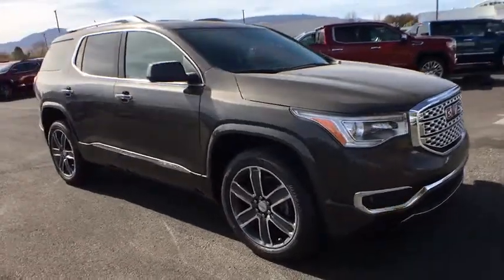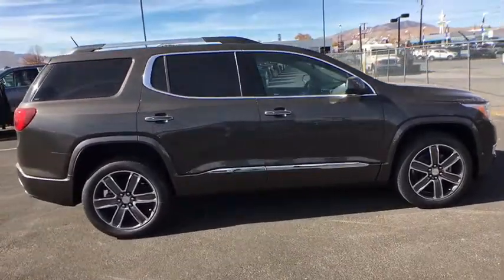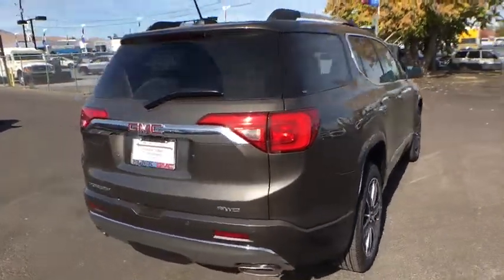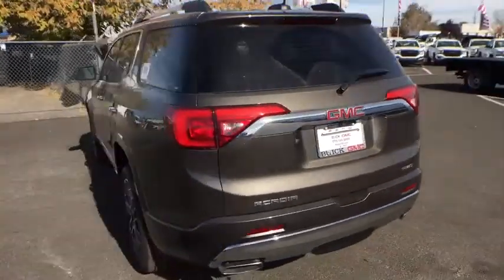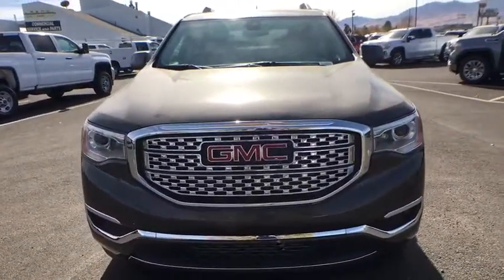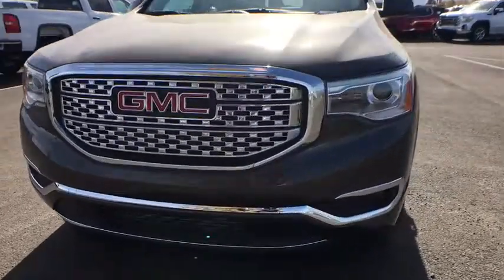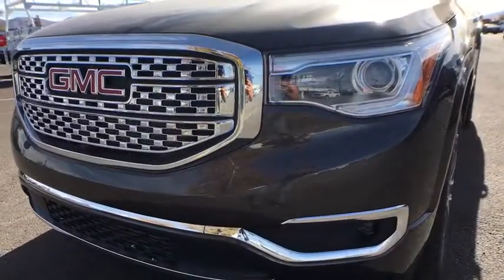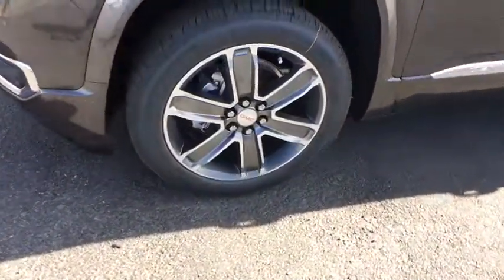2019 GMC Acadia Reno, Carson City, Lake Tahoe, Northern Nevada, Roseville, NV KZ158663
Quartz Metallic New 2019 GMC Acadia available in Reno, Nevada at Reno GM. Servicing the Carson City, Lake Tahoe, Northern Nevada, Roseville, NV area.

Reno GM
900 Kietzke Ln

Quartz Metallic 2019 GMC Acadia Denali AWD 6-Speed Automatic 3.6L V6 SIDI DOHC VVT AWD, Jet Black Leather.This vehicle may have after-market equipment or upfits that may not be included in the price. See dealer for specific details. Photos shown may or may not include added equipment. Price includes: $1,500 - National Buick and GMC Bonus Cash. Exp. 11/30/2018, $600 - Fresno, Las Vegas, Phoenix, San Francisco and Seattle Auto Show Bonus Cash Progr. Exp. 11/30/2018